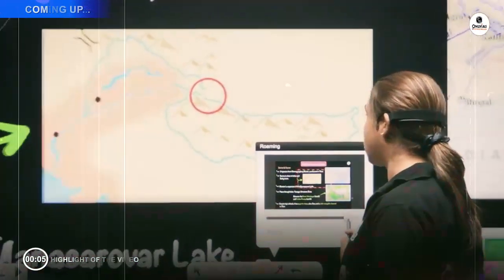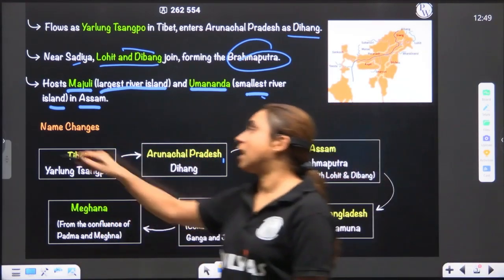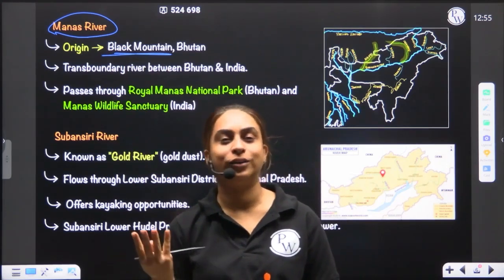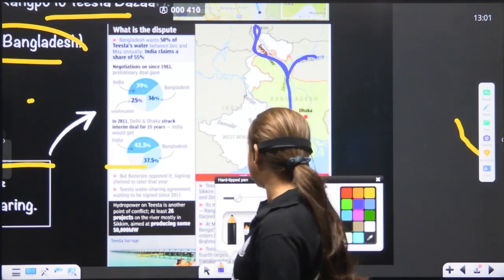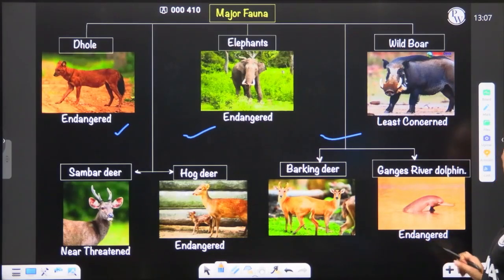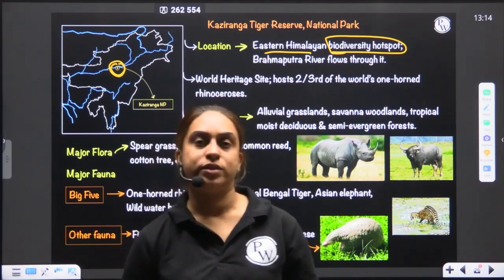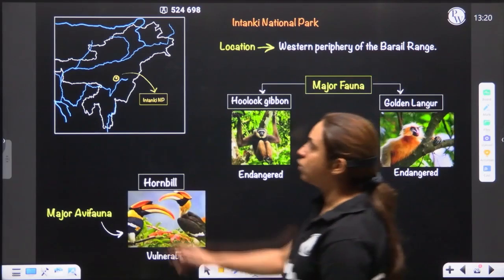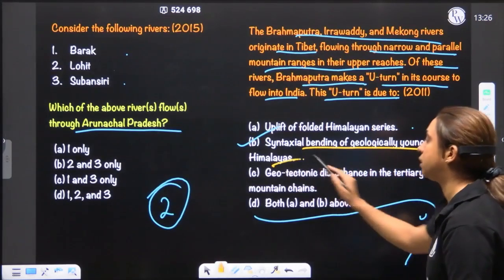Complete Brahmaputra River System | All Brahmaputra Tributaries, Dams & Wildlife Covered | UPSC 2025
Complete Brahmaputra River System Explained for UPSC 2025! 🌊

In this video, we cover everything about the Brahmaputra River System – its origin, tributaries, major dams, and associated wildlife. A must-watch for UPSC Prelims & Mains aspirants preparing for Geography & Environment sections!

📌 Topics Covered:
✔️ Origin & Course of Brahmaputra
✔️ Left & Right Bank Tributaries
✔️ Important Dams & Hydroelectric Projects
✔️ Biodiversity & Wildlife Along Brahmaputra
✔️ Strategic Importance & Geopolitical Aspects